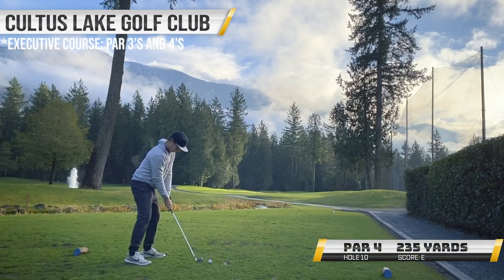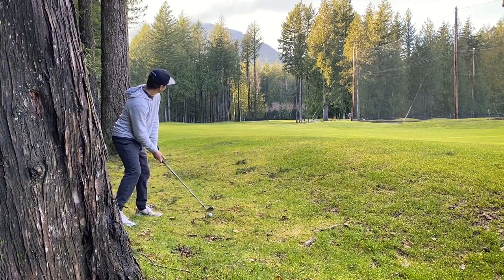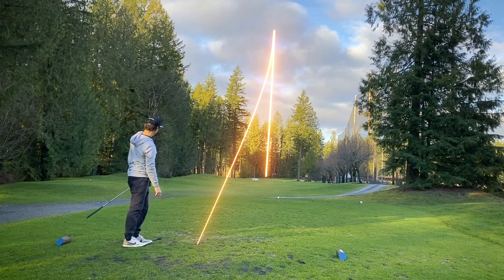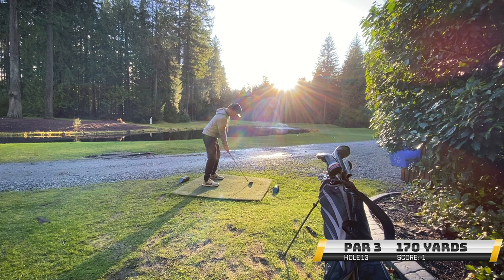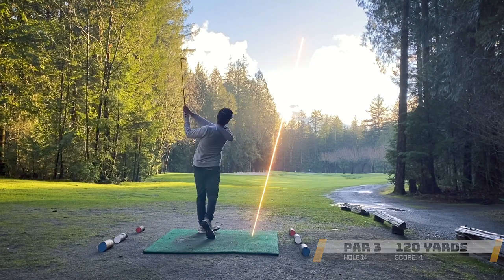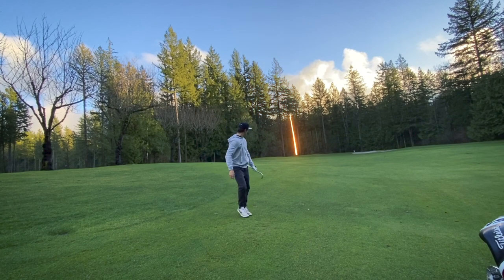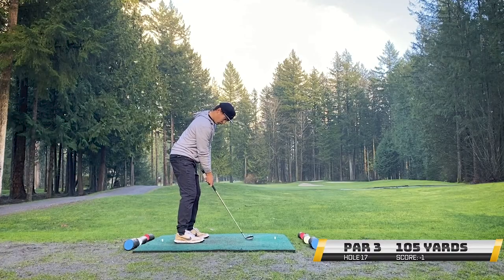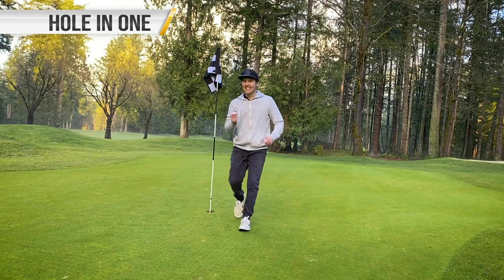MY FIRST HOLE IN ONE!!! 9 Hole Course Vlog with Shot Tracers!